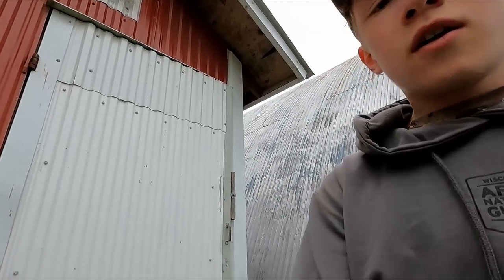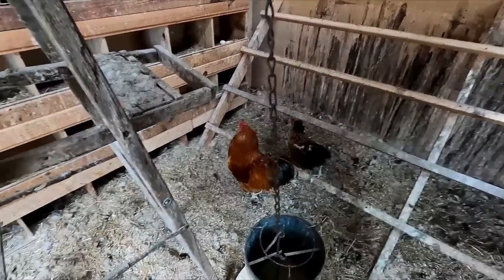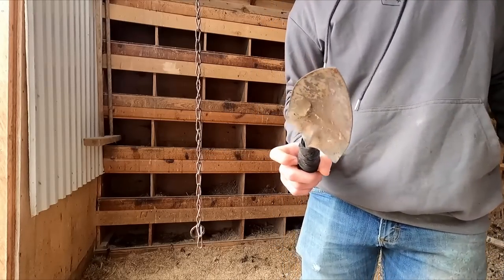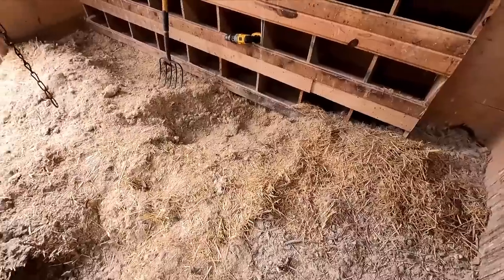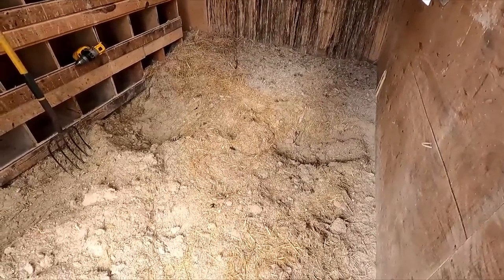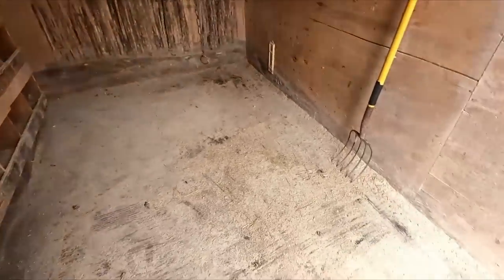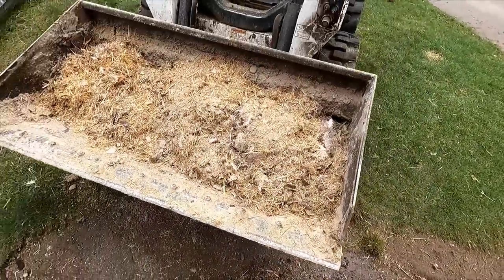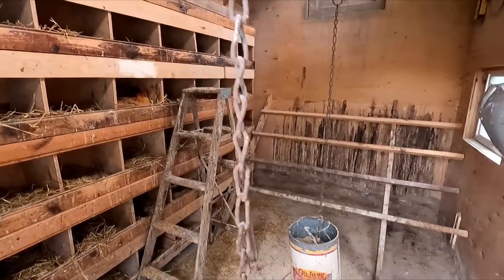Chicken Coop Preparation! Cleaning and Caring For Chickens!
It’s time to prepare the chicken coop for spring! After a long cold winter we need to clean out the coop. We show you how we feed, water and care for our laying hens on the farm.

Gierok Farms
54702